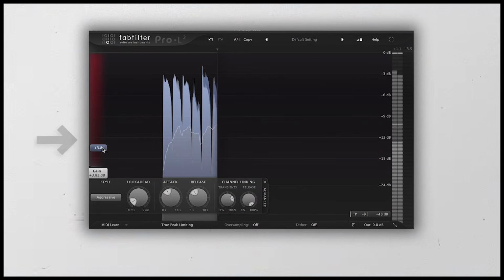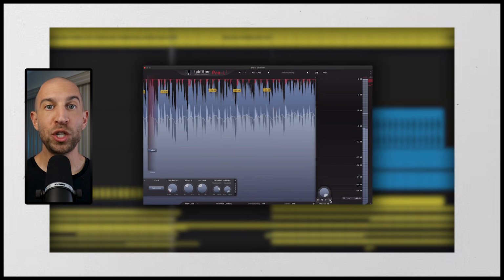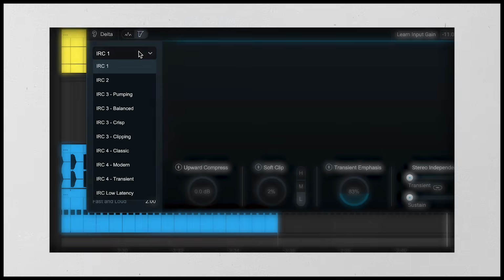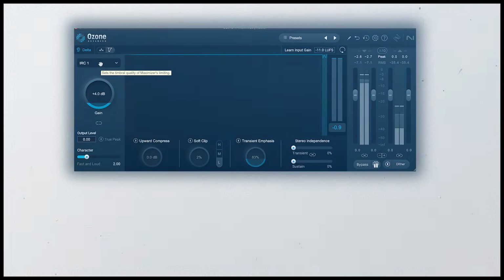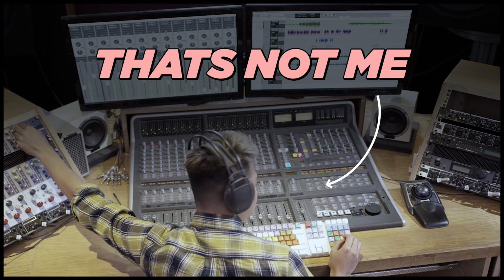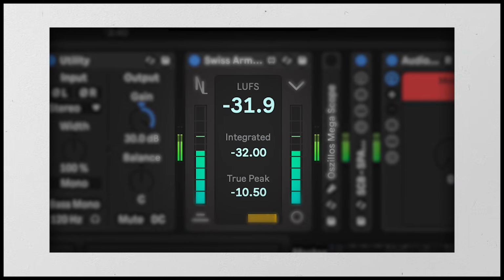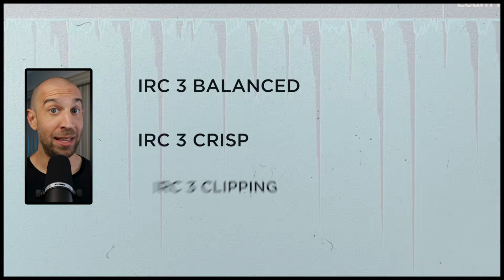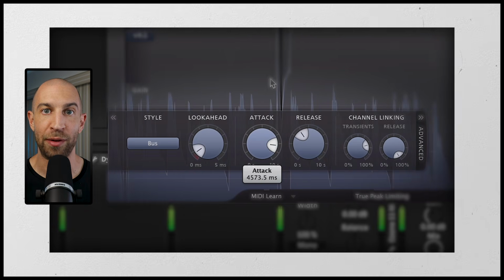Unf*ck Your Master (Limiters Are KILLING Your Low End)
We're about to solve your LOW-END problems!

🤔 Are you making a genre of electronic music that requires your kick and bass to be loud, heavy, fat, etc?

🤔 Do you try and push your mix and master into a limiter, only to be left with a squashed kick and bass?

In this video, Zack is going to show you how to get the best possible low-end response from your master limiter.

These two-steps are going to be ideal for any bedroom producer who might be unsure about their low end during the mastering process.

*A special shoutout to @panorama_mastering (as mentioned in the video) for the inspiration here.  I can't say enough good things about you and the channel 👊

🔥Stuck with your music?  Need PERSONALIZED help and development?

⏱️⏱️VIDEO CHAPTERS⏱️⏱️
0:00 How To Stop Master Limiters From Killing Your Low End
1:29 Use These Limiter Modes & Styles To Fix Your Low End
2:38 Adjusting Low End Details In The Master Limiter
5:43 The Final Tweaks To Perfect Low-End

 / thecosmicacademy